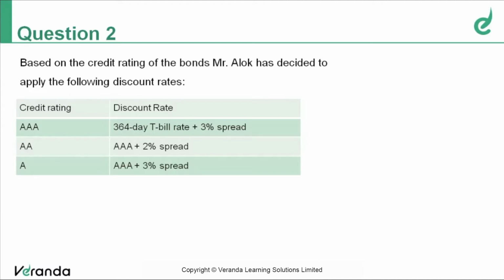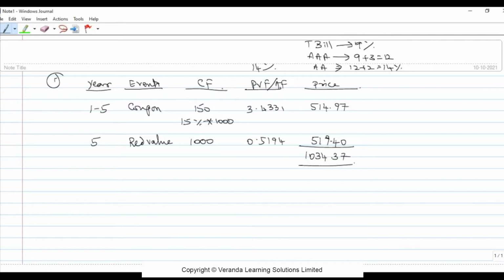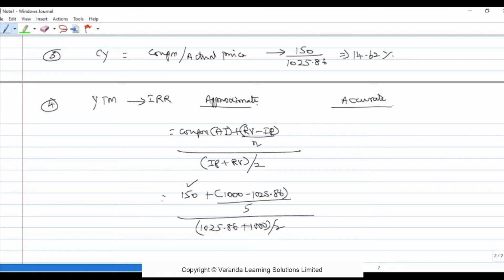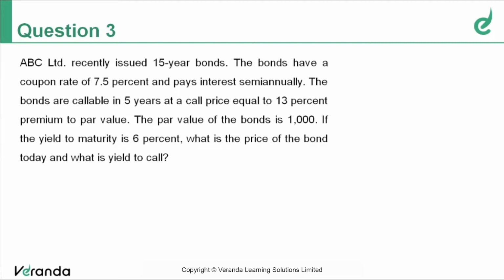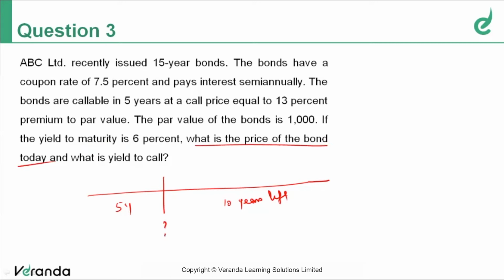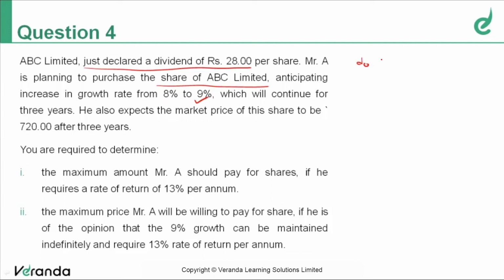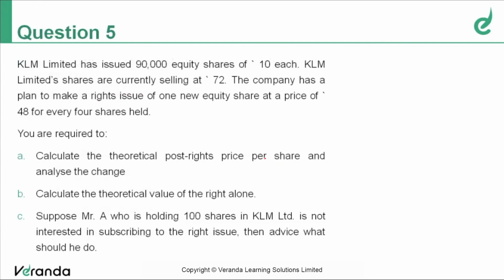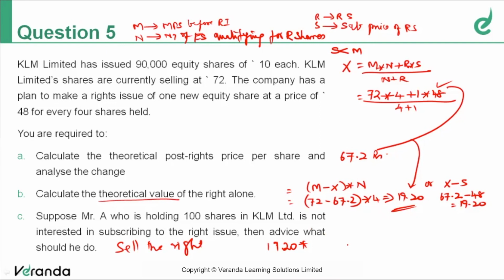CA Final SFM RTP session May 2019, May 2021 & Nov 2021 | L. Muralidharan | Chapter - 4 | Veranda CA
CA Final SFM RTP session May 2019, May 2021 & Nov 2021 | L. Muralidharan | Chapter - 4

In RTP of Strategic Financial Management under Chapters 04, we cover repeated questions in a simplified pattern for quicker learning.

00:00:10 Question 1 - CA Final SFM Nov 2021 - Question No. 4
00:17:55 Question 2 - CA Final SFM May 2021 - Question No. 7
00:46:08 Question 3 - CA Final SFM May 2021 - Question No. 10